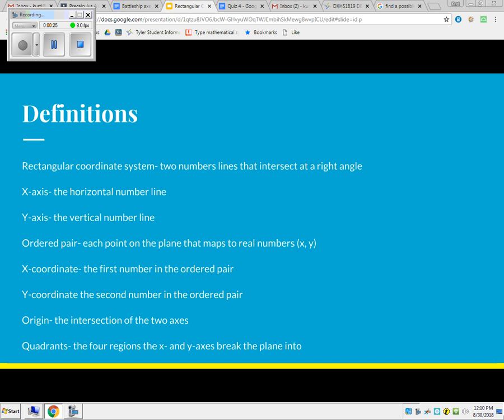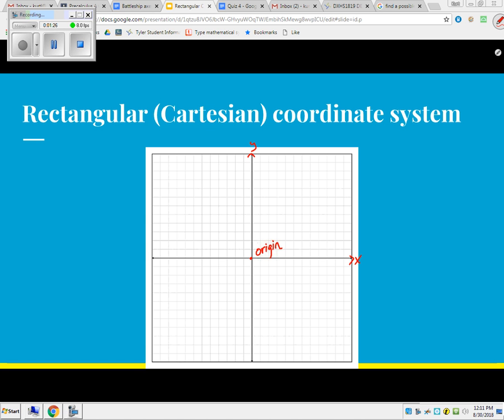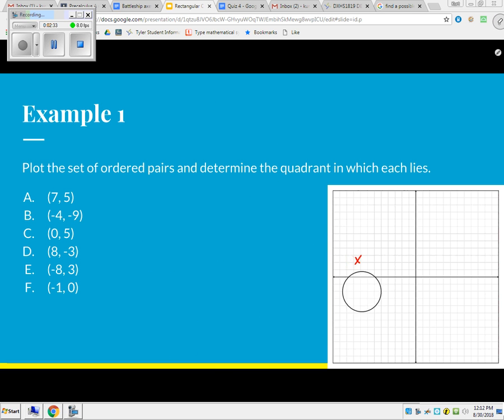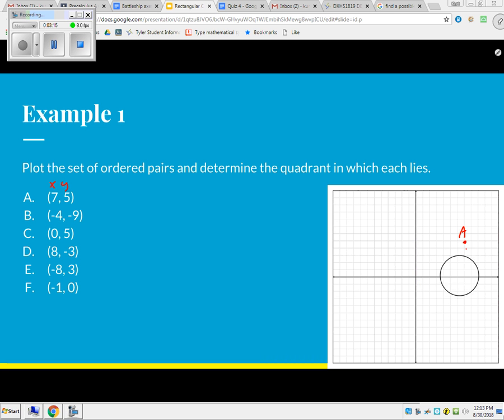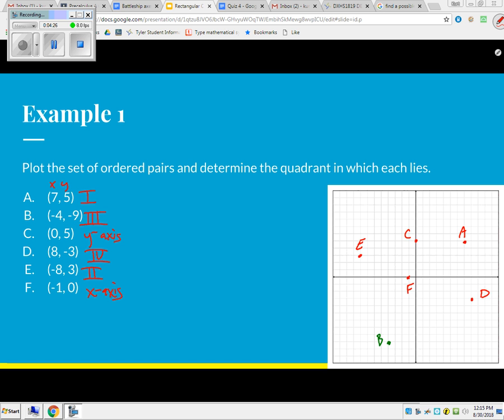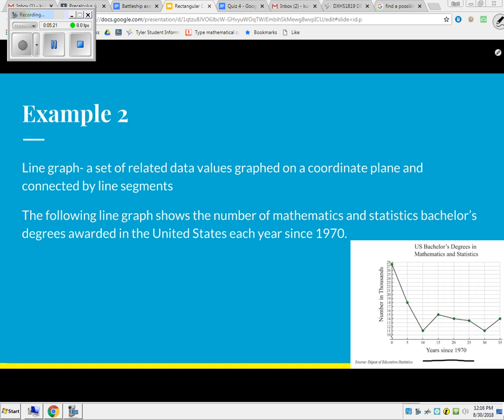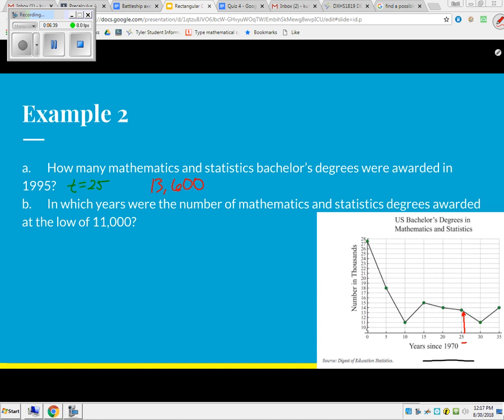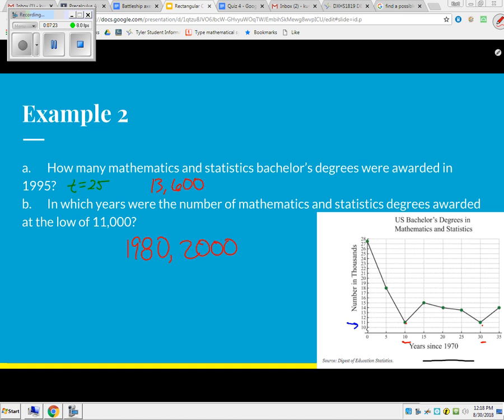Rectangular Coordinates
Review of plotting coordinate points and line graphs.